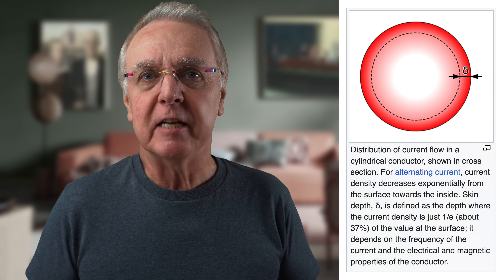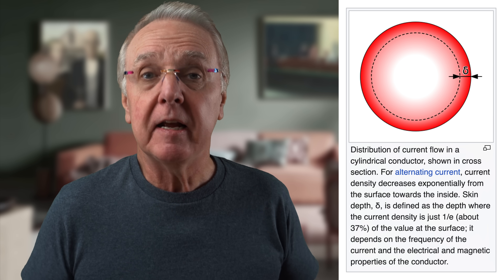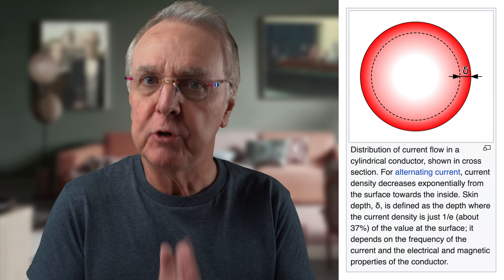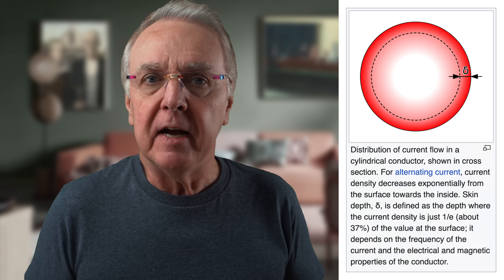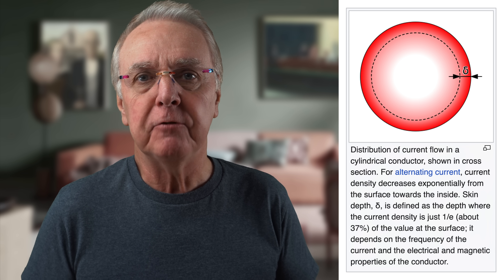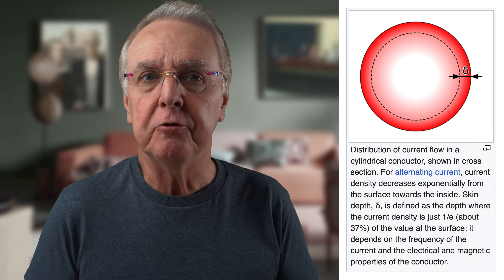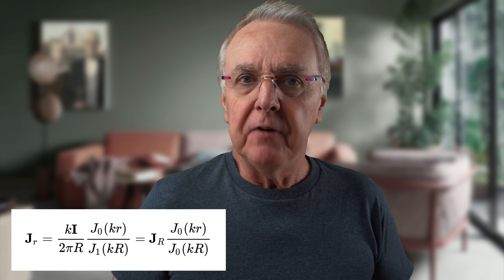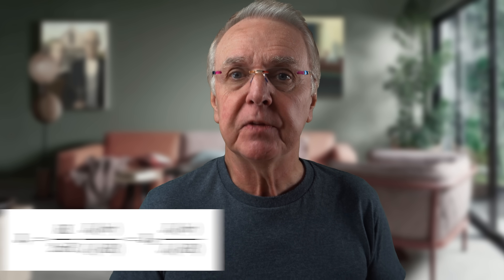Audiophiles - Worrying about the skin effect?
Unless you paid at least $1000 for your interconnects then perhaps you should worry about the skin effect. At the very least, you need to know what it is. This video will tell you all you need to know. Featuring Audio Phil.

00:00 Introduction and content
08:28 Audio Phil

BEAUTY - Philips 3000 nose hair trimmer